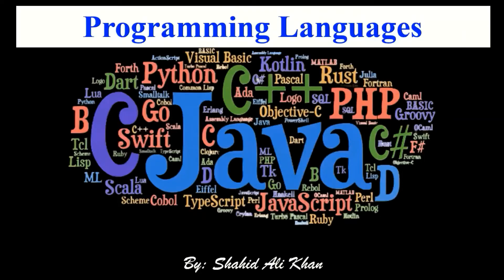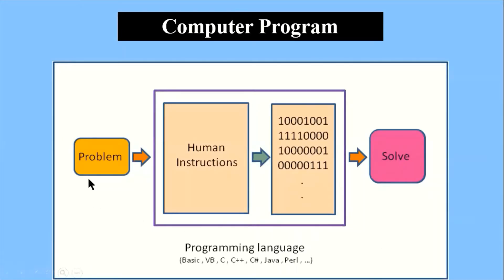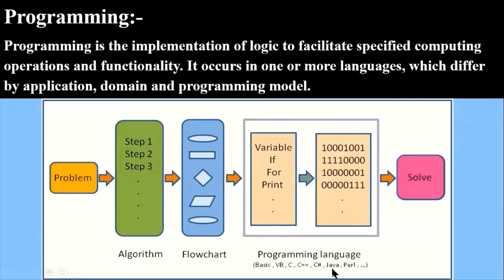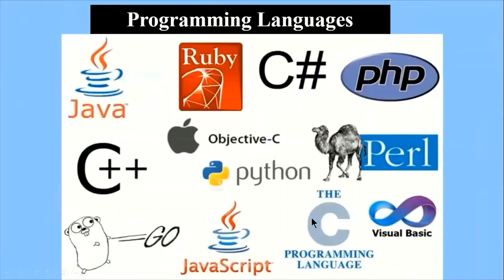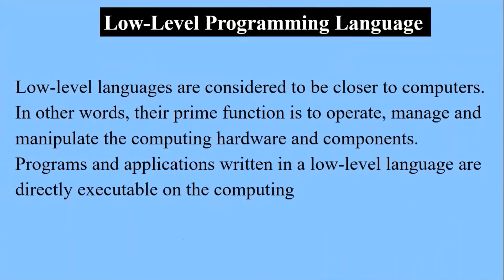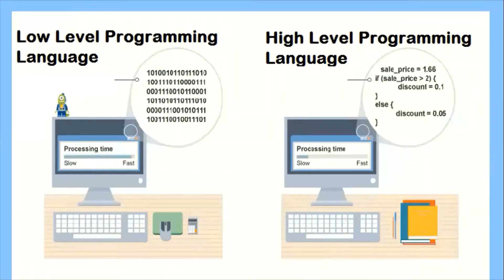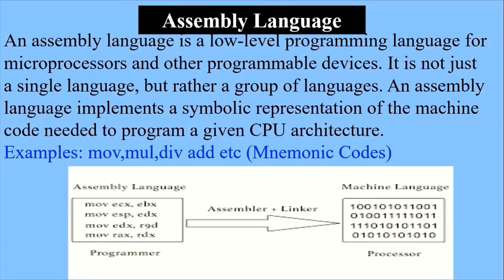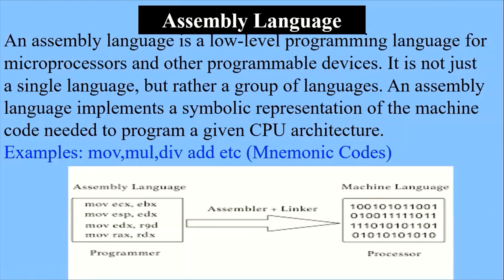Programming Languages types